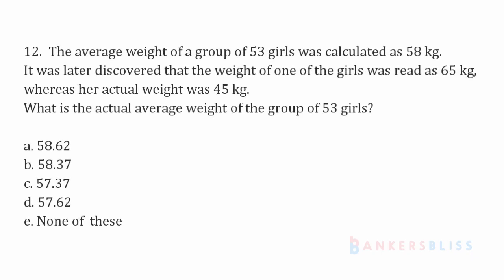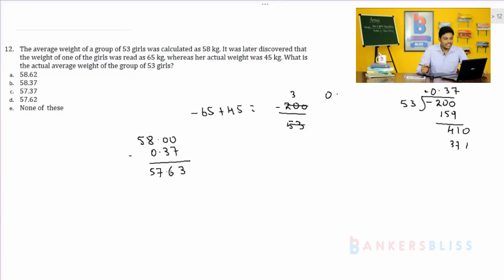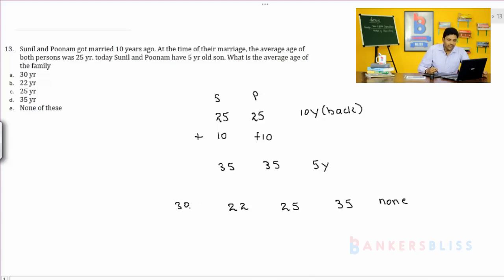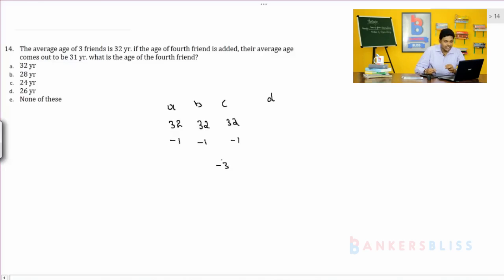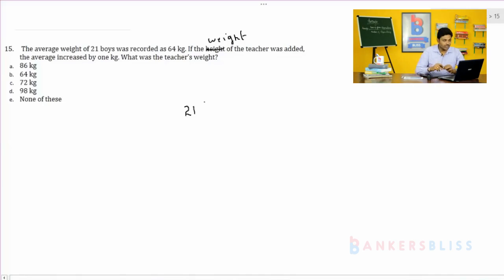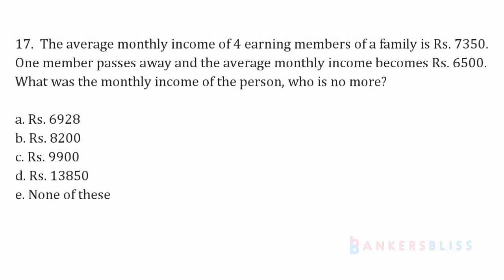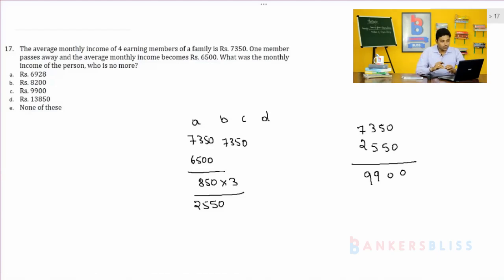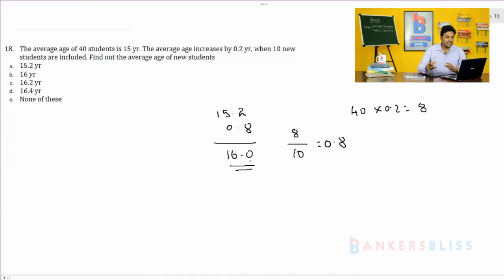Average Part IV